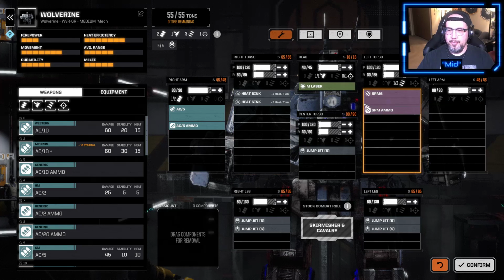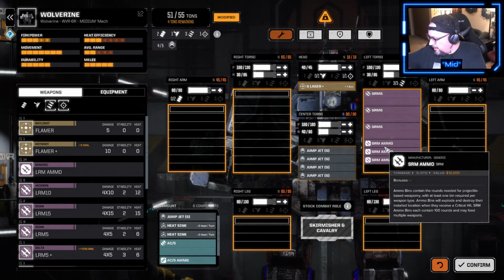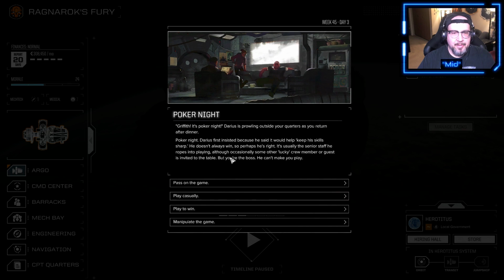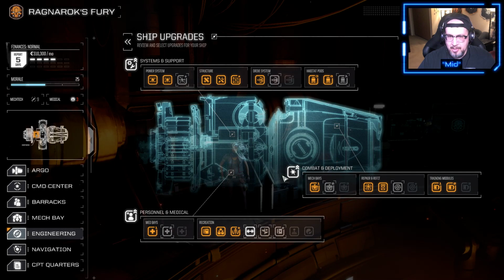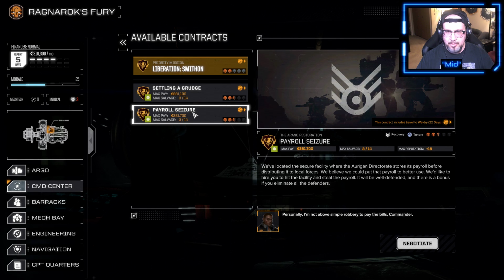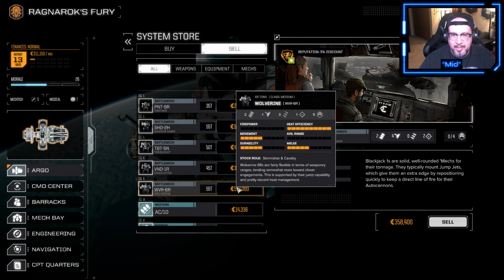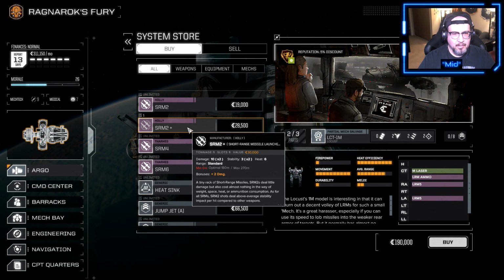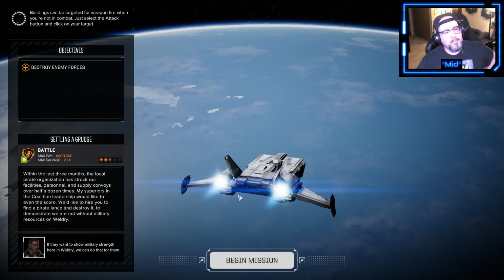Battletech (EP 28) - Merc simulator, no contracts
Merc simulator, no contracts.  Upgrade the Argo and sell some mechs I no longer need or will use.

Streaming Live weeknights from 7:00pm to 9:00pm EDT and throughout the day on Saturdays and Sundays.